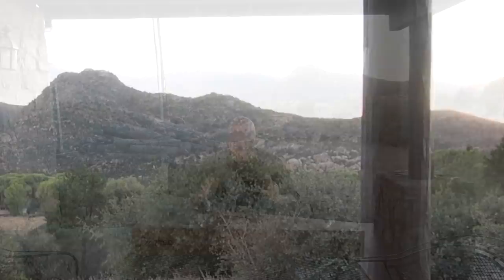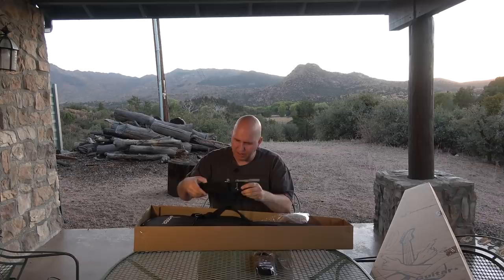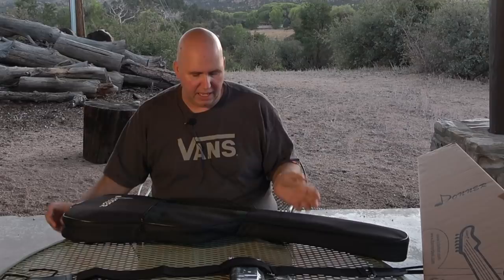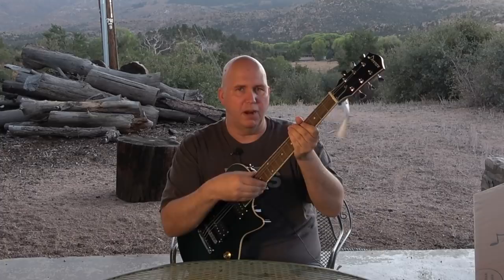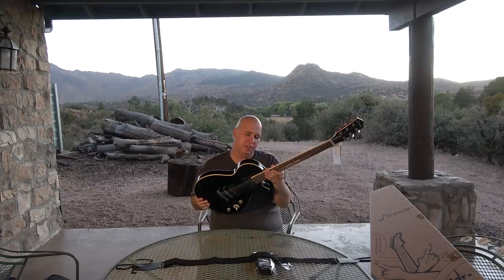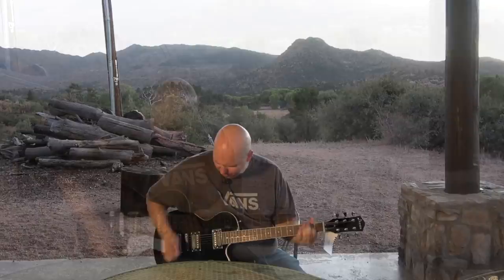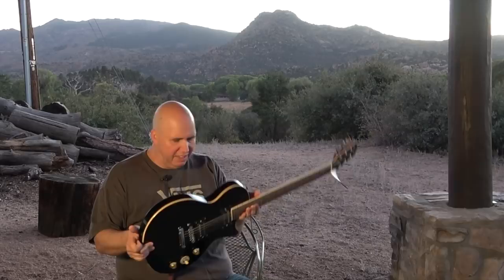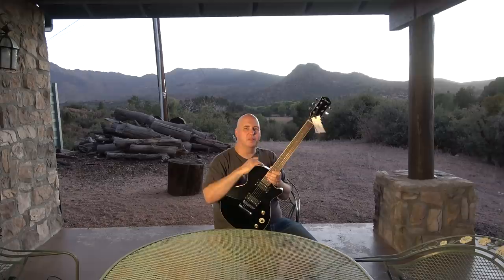Unboxing A Electric Guitar From Amazon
My Wife Rented a cabin and while we were there I thought it would be fun to do some different scenery videos.

Donner Guitar

I used a Spark amp for this video

Herco Picks